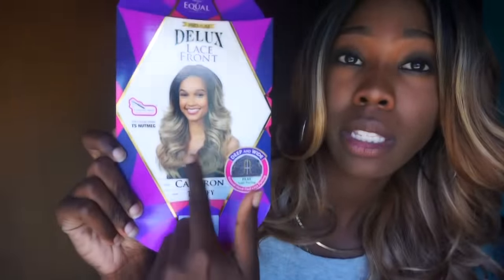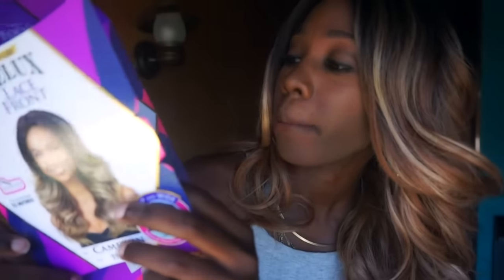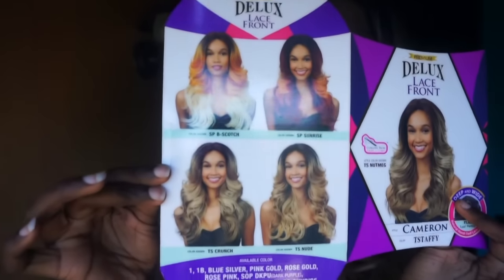I'm Blonde!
THUMBS UP if you like me as a blonde!

H A I R  I N F O:

Freetress Equal Premium Delux Lace Front Wig

Style: Cameron
Color:TS Taffy

Links to Cameron.

e-colii

personal + business.